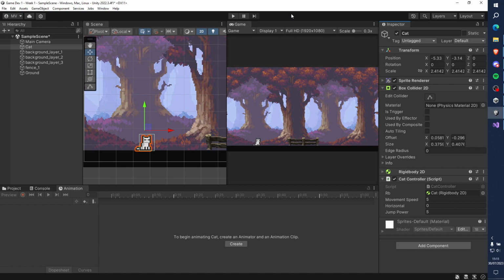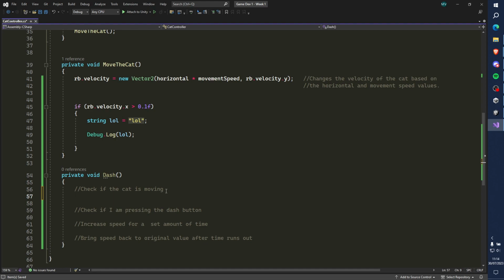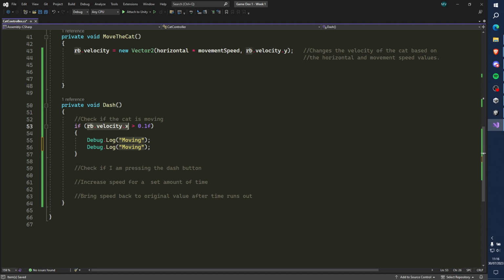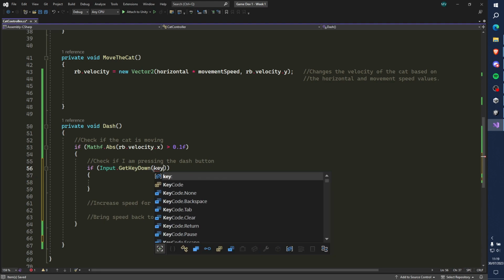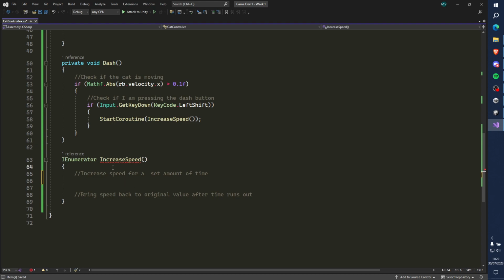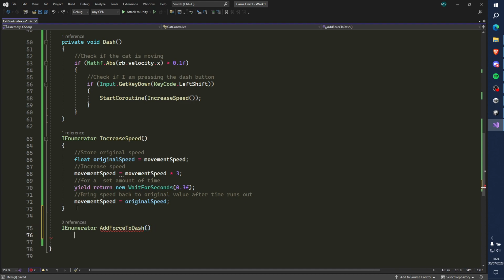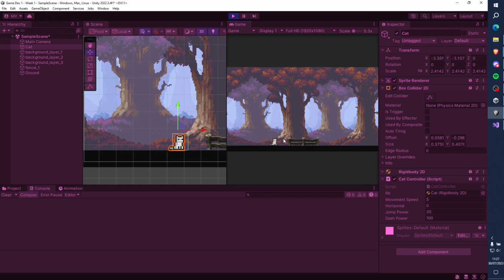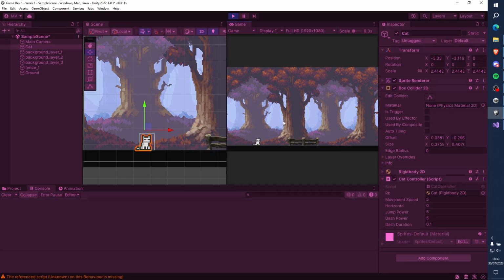Game Dev - Reasoning Example